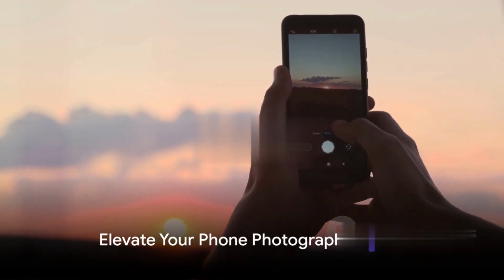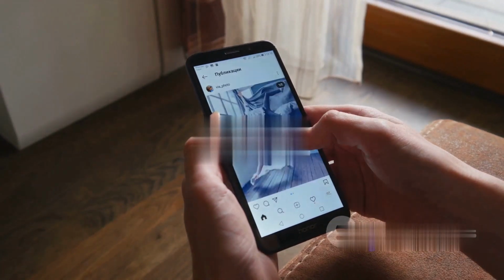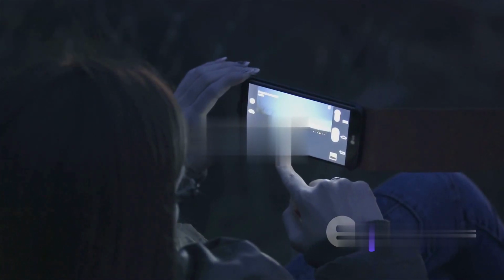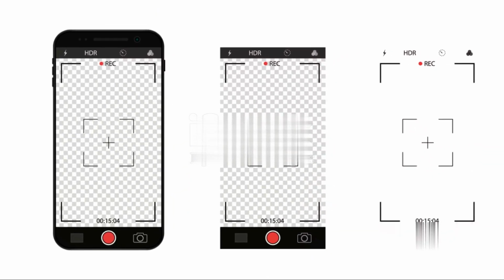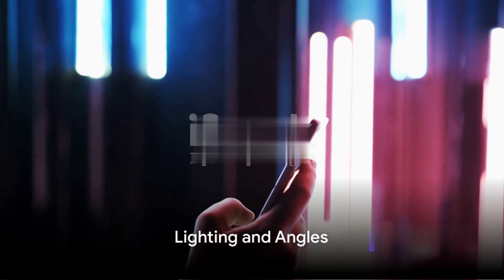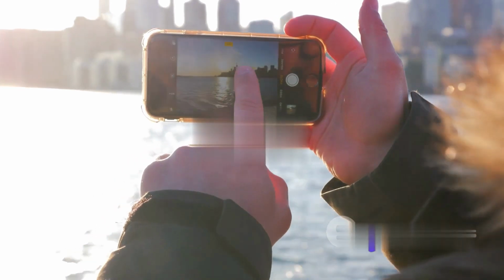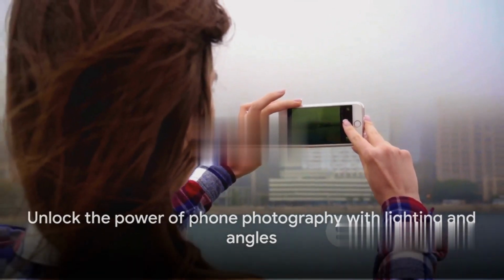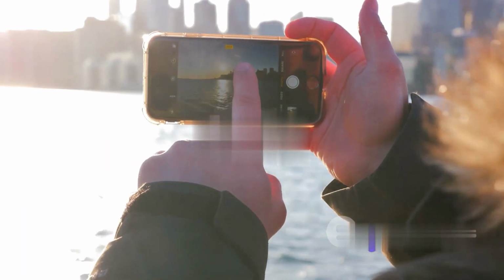Phone Photography: Zero to Hero in 5 Minutes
Are you looking to level up your phone photography game in just 5 minutes? Look no further! In this video, we've curated a series of tips and tricks that will transform your photography skills from beginner to pro in no time. 📸💫

Get ready to learn how to capture stunning shots, master lighting techniques, and uncover the secrets to creating visually appealing compositions - all with a touch of humor to keep things light and entertaining!

Whether you're a photography enthusiast or just looking to improve your Instagram feed, this video is packed with valuable insights that will take your phone photography skills to the next level. Let's dive in and unleash your inner photographer!